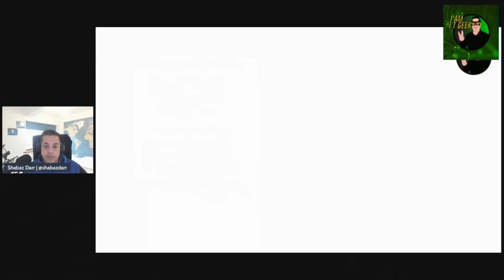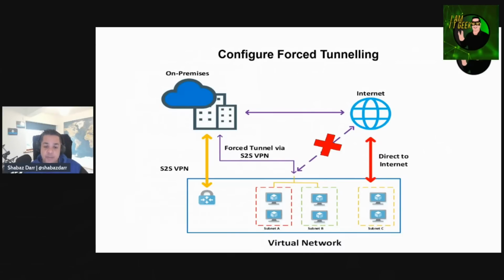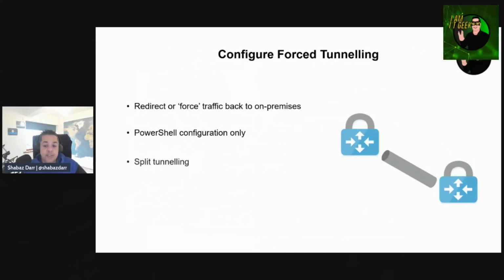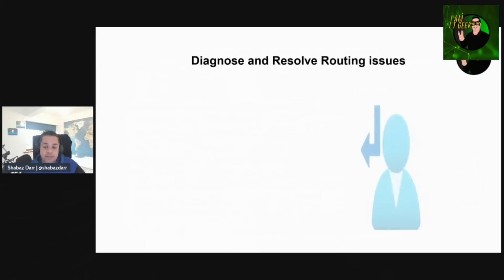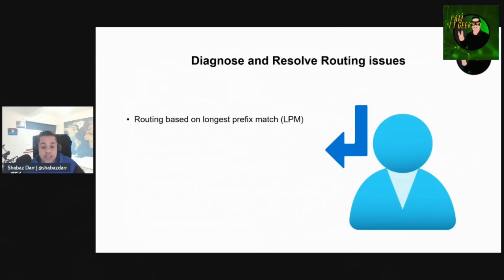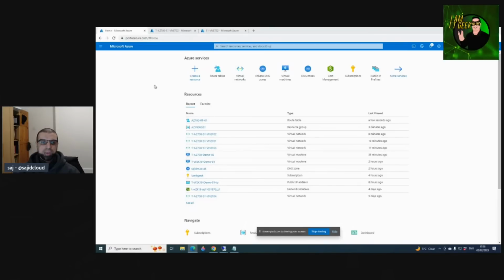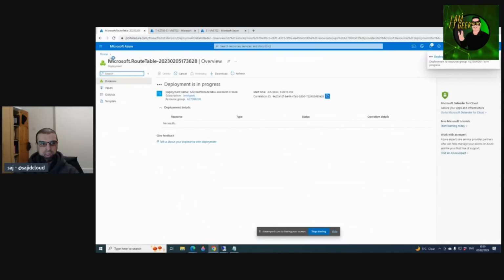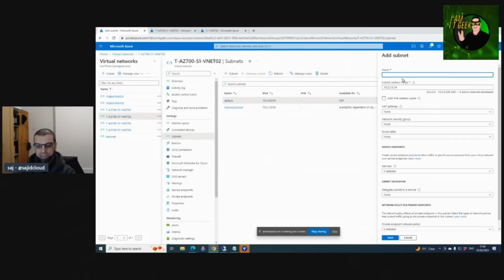AZ 700: Module 2 - Design and Implement VNet Connectivity and Routing Part 2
Welcome to episode 16 of my AZ-700 Designing and Implementing Microsoft Azure Networking Solutions exam prep series. Today we look at Design and Implement VNet Connectivity which is a three part topic with this being part 2!

00:00 - I Am IT Geek Introduction
00:54 - Episode Breakdown
01:27 - Configure Forced Tunnelling
04:14 - Diagnose and Resolve Routing Issues
06:29 - Demo: Associate Route table with a VNet
09:32 - Episode Summary

Useful Links -